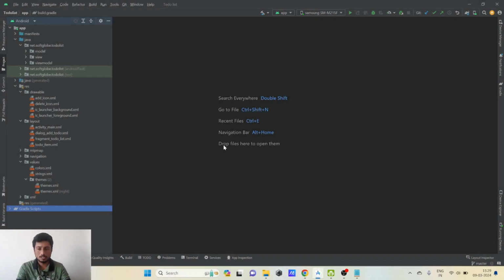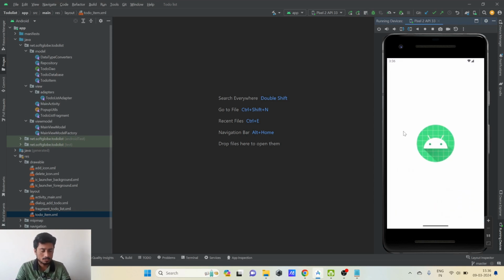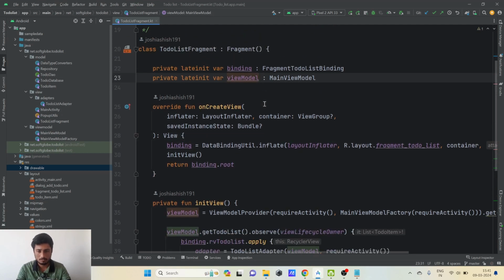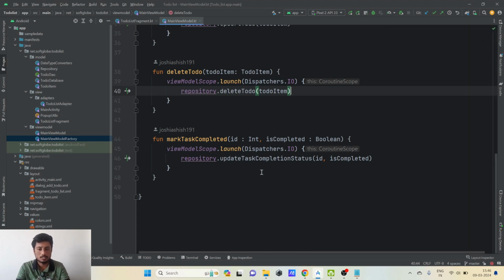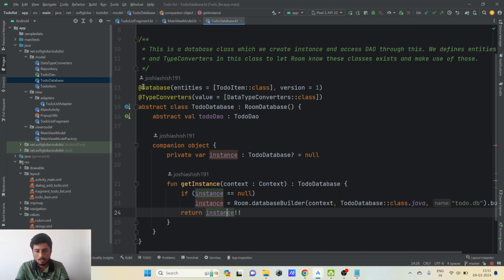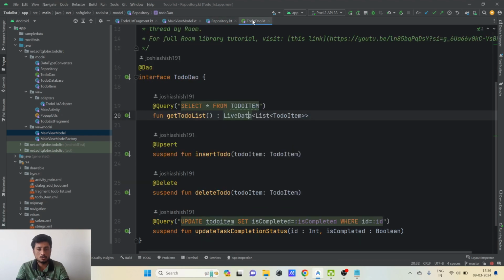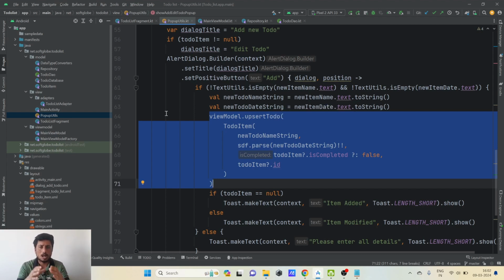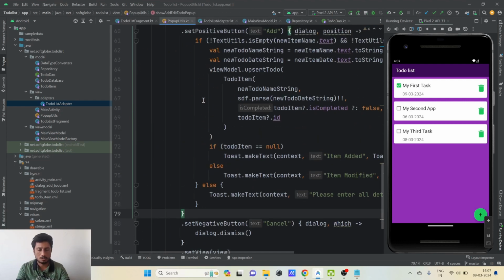Android Mini Project Tutorial | Todo List app with full video explanation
This video gives a higher level code structure understanding of Mini project in Android - Todo list.

The link for source code of this project is shared in the WhatsApp Group. If you have not joined, then please use the below link to join and get the link for source code of this Todo List in Android app project:

Chapters:
Introduction - 00:00
App Running - 02:05
Dependencies - 03:22
View Layer - 07:24
ViewModel layer - 12:00
Model Layer - 17:50

Android TodoList app
TodoList application tutorial
Task management app tutorial
Android SQLite database
TodoList app features
Android app project explanation